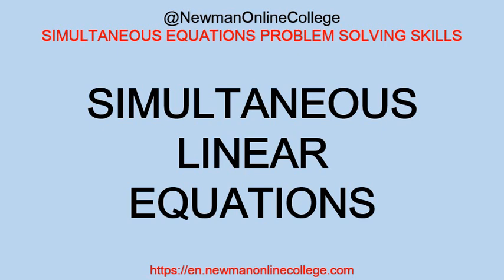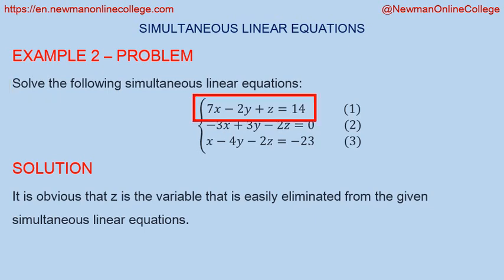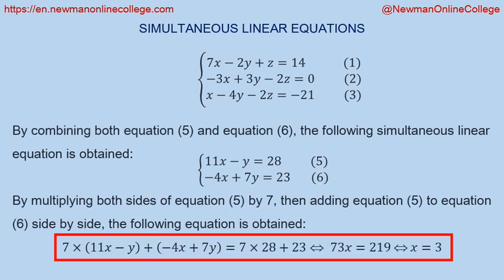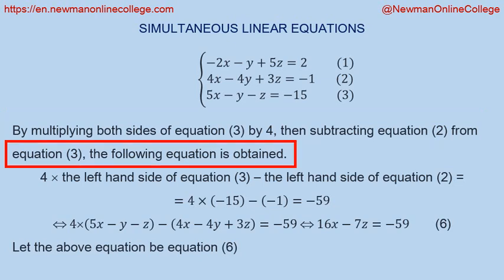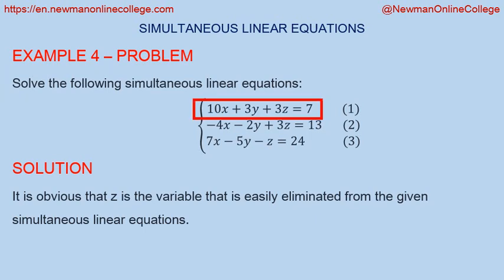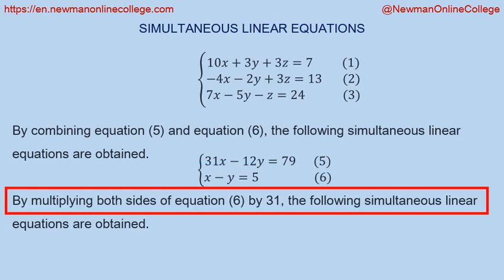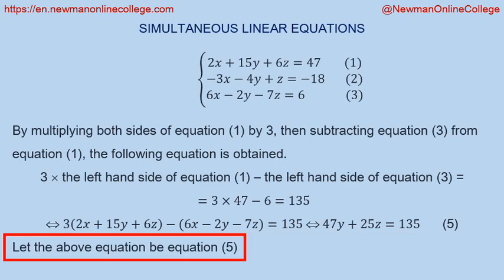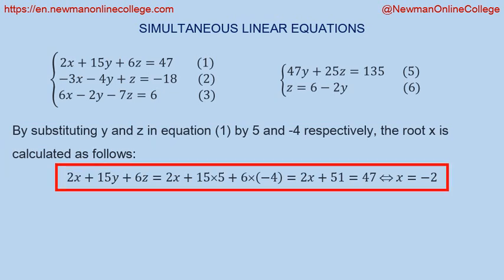Simultaneous linear equations problem solving skills